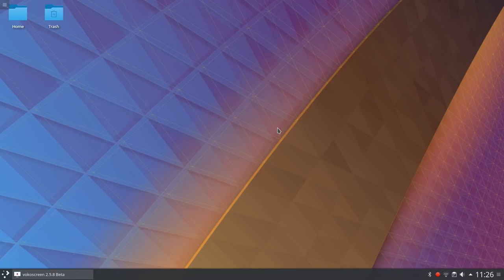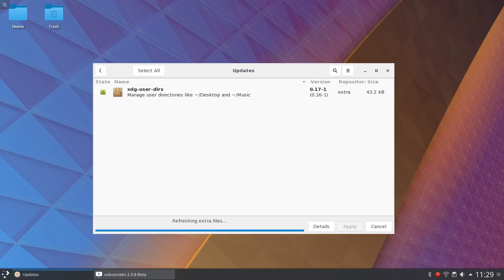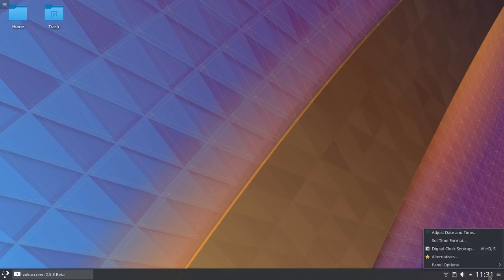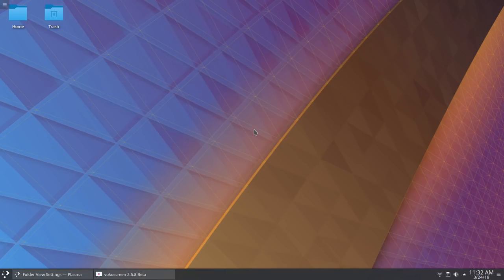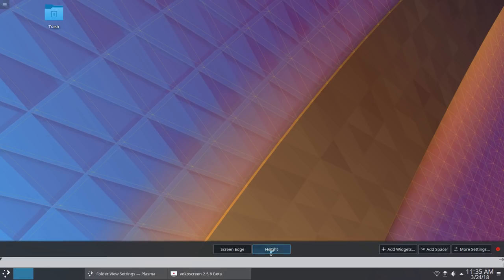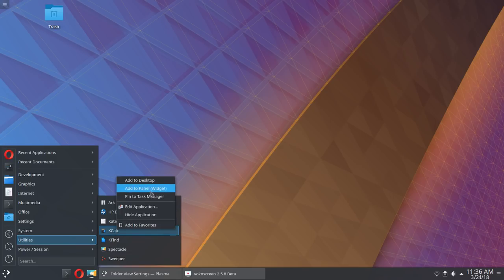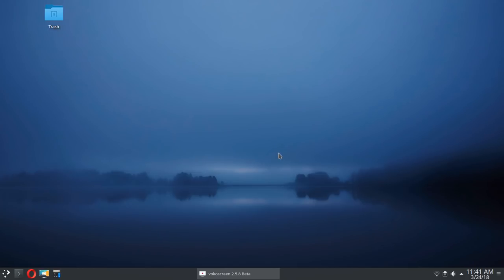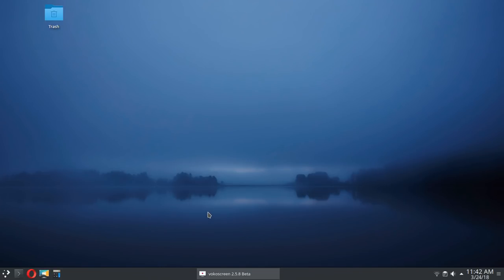My First Steps Setting up KDE Desktop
Hello Linux Fans! I wanted to share with you my first (I always do it) settings when I am setting up KDE Plasma. I hope this will be fun and informative!